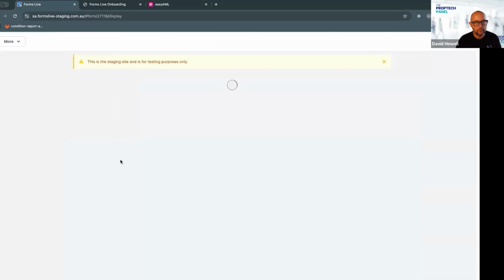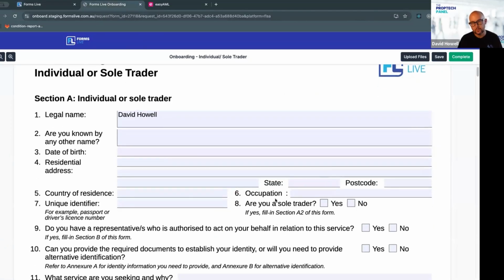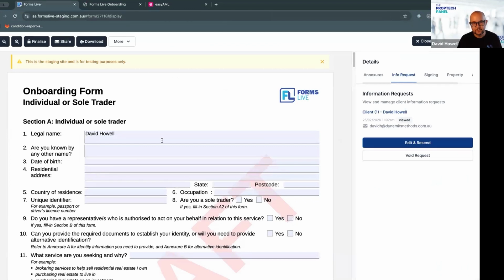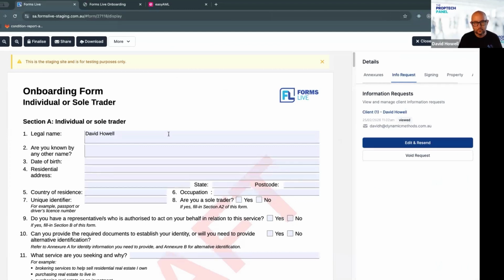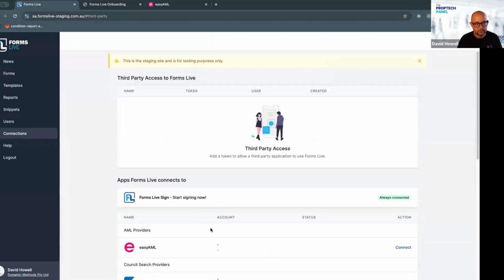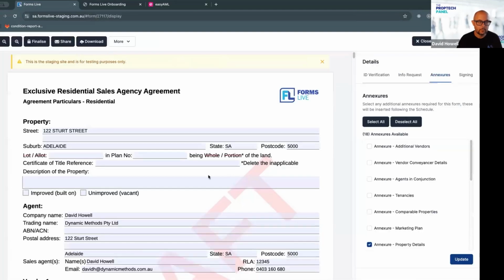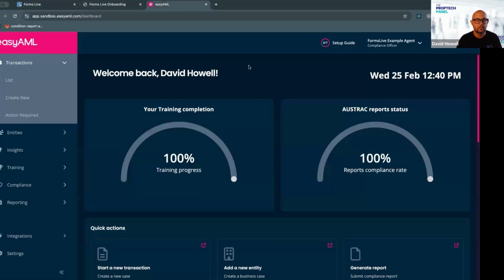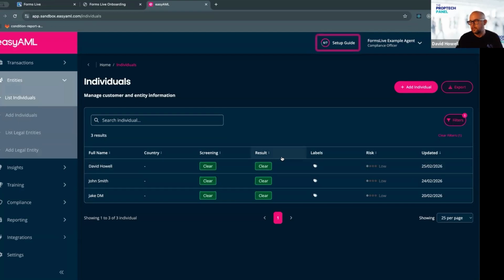AML Made Simple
See how RESO's partnership with FormsLive lets you manage your sale process end-to-end, with AML built in